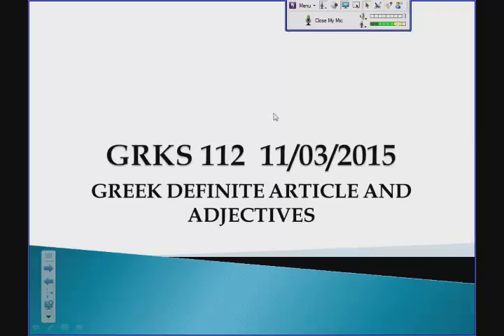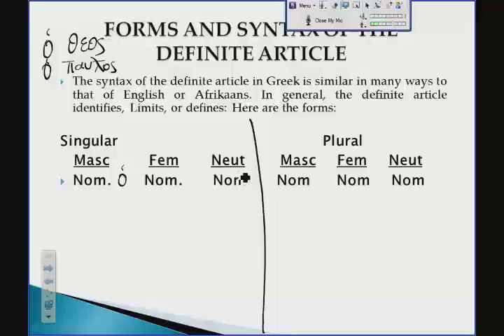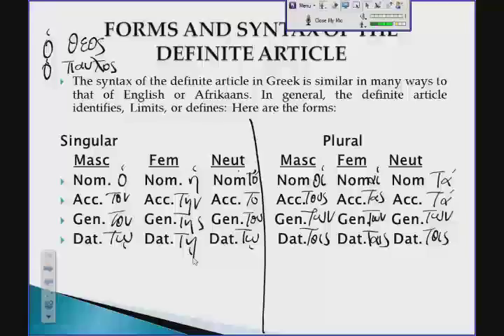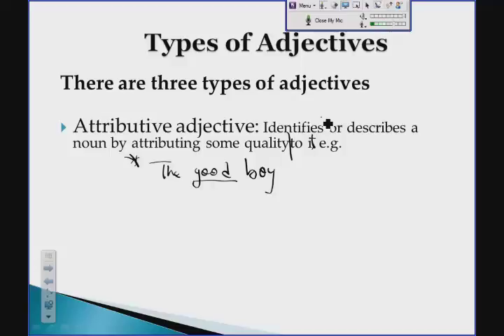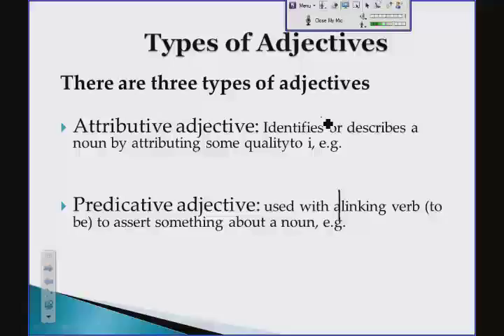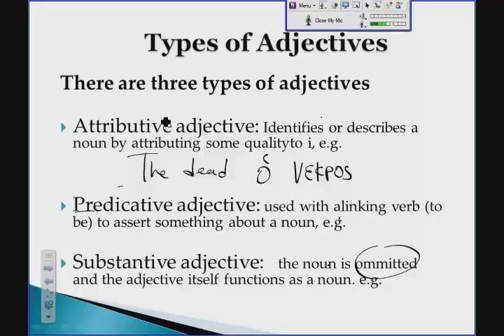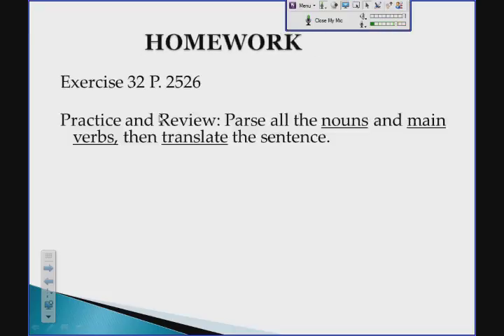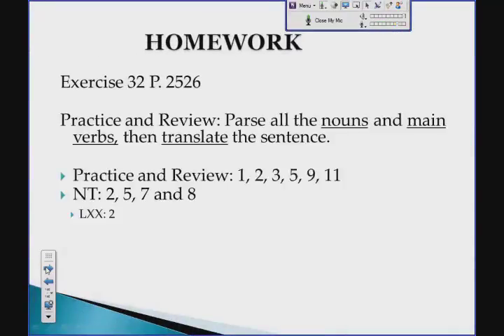GRKS112 ENG 11 03 2015 default e9429257